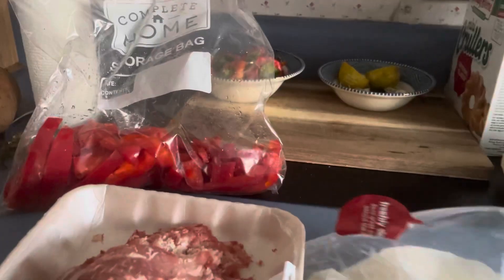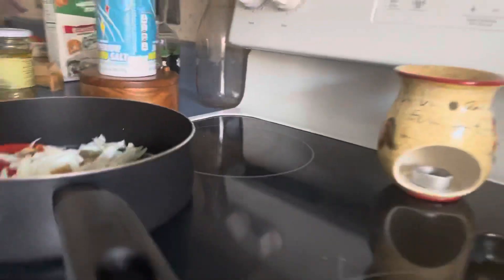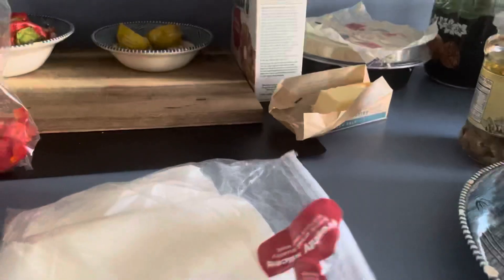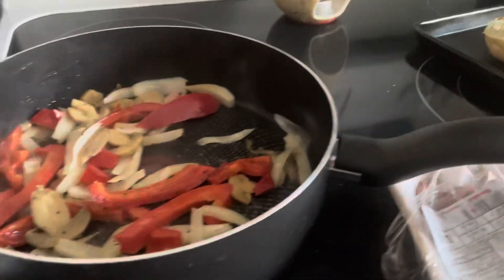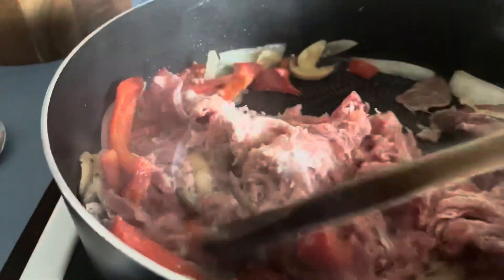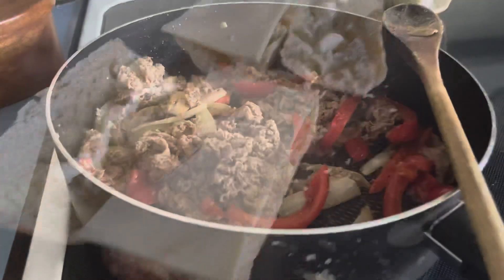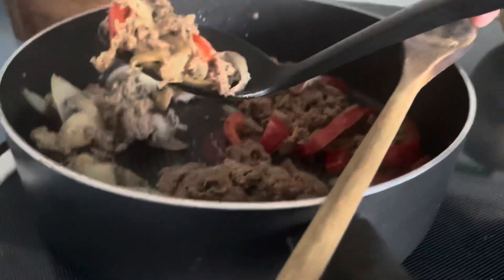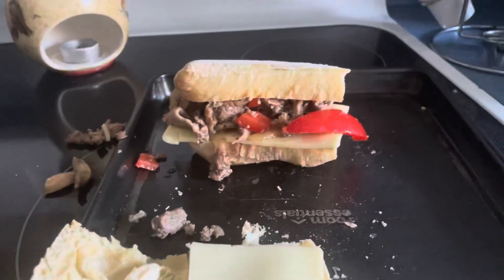What’s for supper Steak bomb with onions peppers mushrooms and cheese on baguette